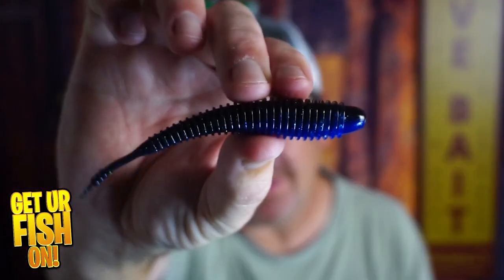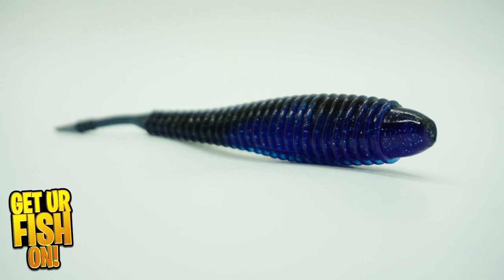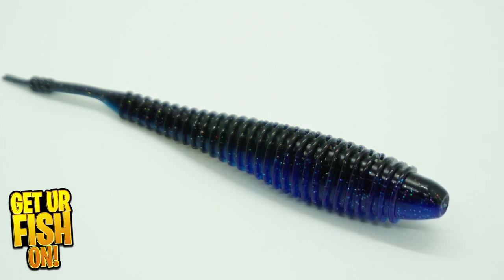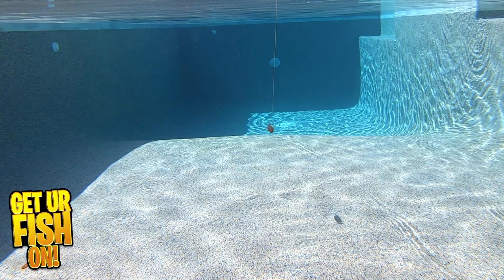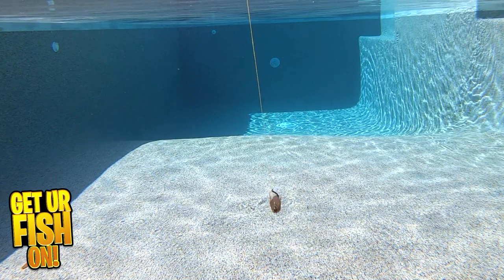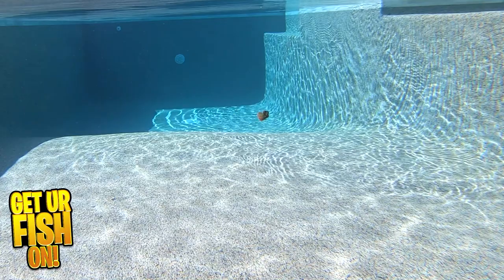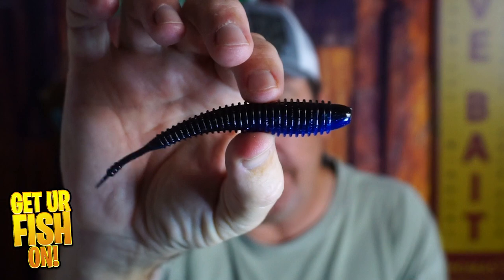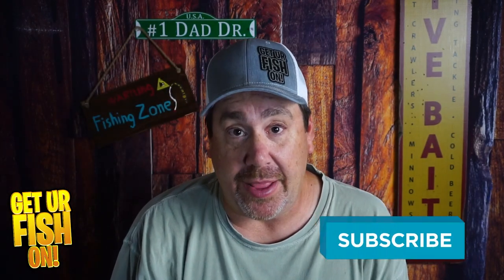Next BEST TRAILER BAIT? Missile Baits Spunk Shad Bass Fishing Lure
Is the Missile Baits Spunk Shad the next BEST and GREATEST bass fishing trailer? Did Missile Baits make one of the best trailer baits to come out on the market in years? Watch, listen and see the action of the Missile Baits Spunk Shad that was just released for large mouth bass fishing anglers. Check out underwater footage, close up photos and narration about the Missile Baits Spunks Shad soft plastic trailer bait.